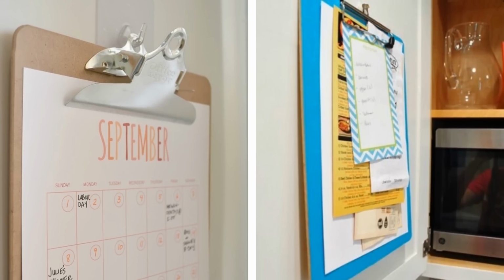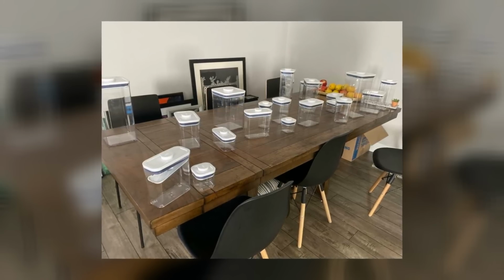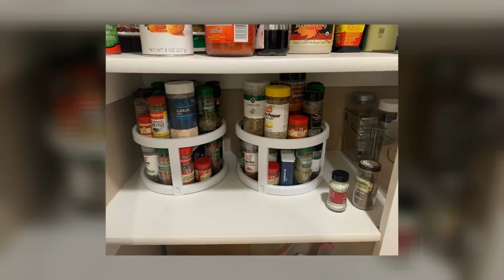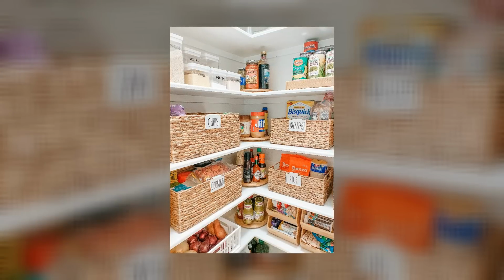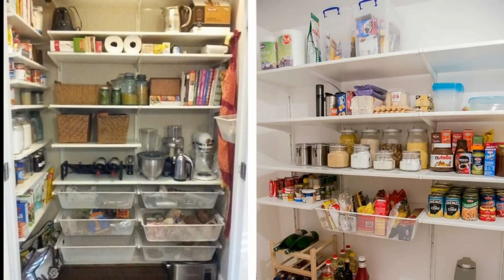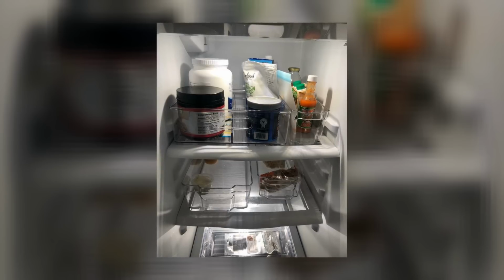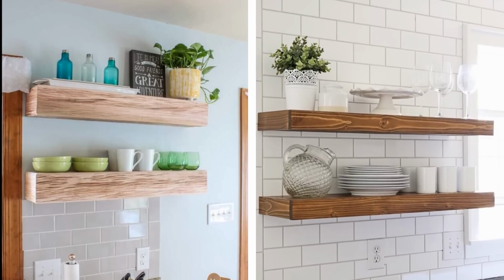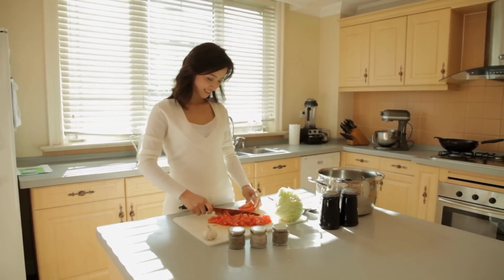20 Brilliant Ideas to Organize and Maximize Your Kitchen Space